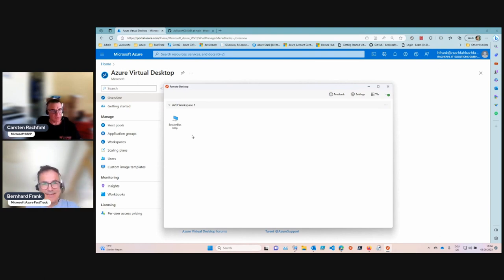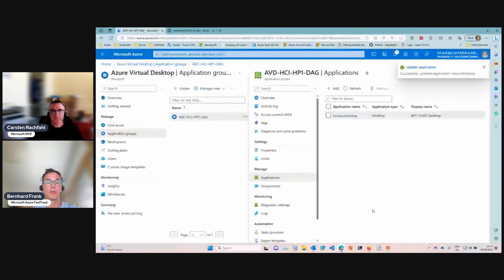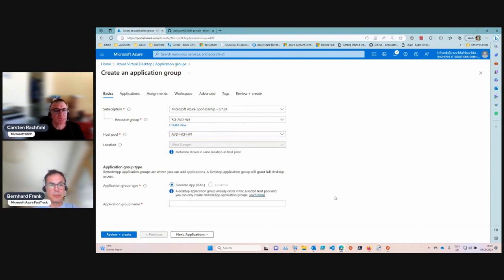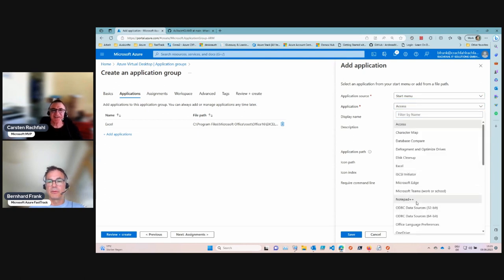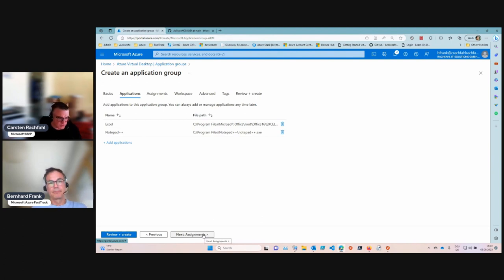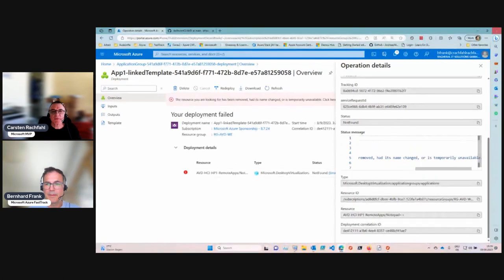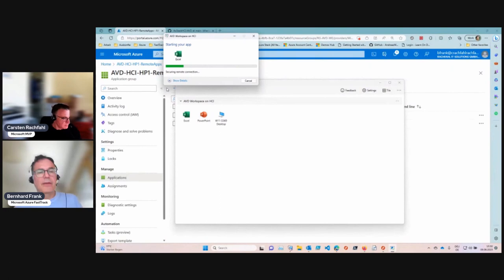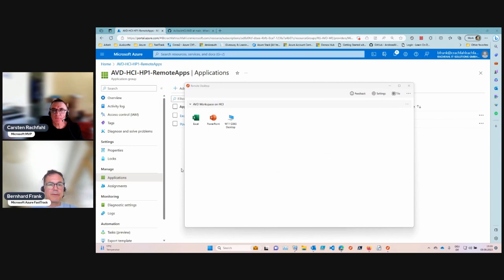13 Azure Virtual Desktop on Azure Stack HCI Series - Creating Remote App Group and Update Client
This session is a housekeeping session for AVD. We show how an update for the Remote Desktop client will manifest - do the update and then use more user-friendly names for our 'Session Desktop'. We will also create an Application Group of type Remote App and publish Excel and Powerpoint.